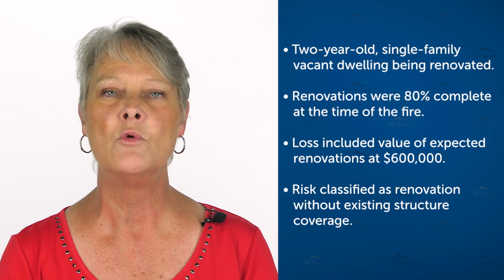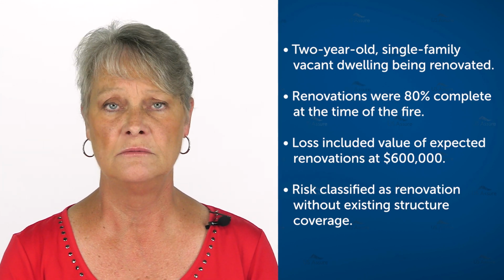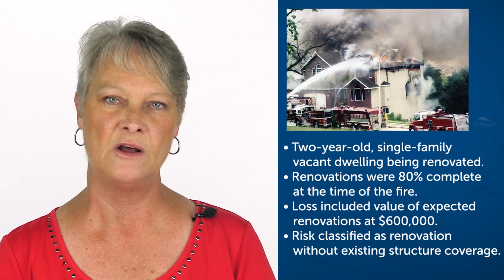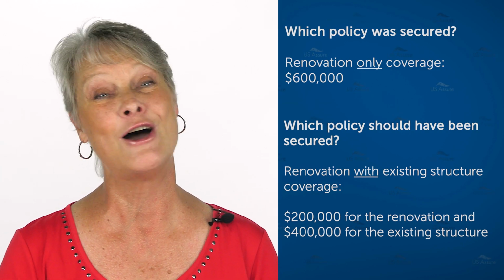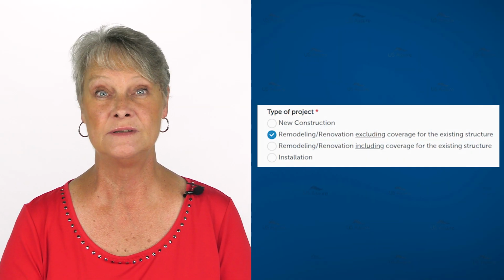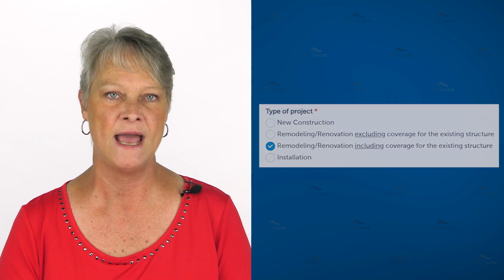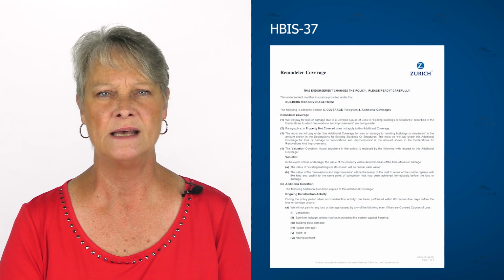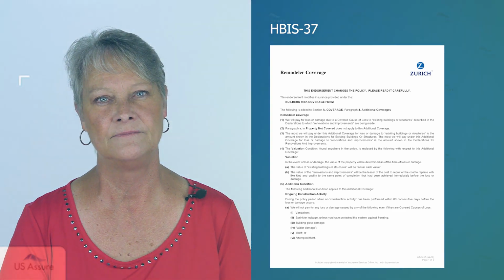Claim Stories: Fire During Remodeling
Imagine experiencing a total loss during renovation when coverage for the existing structure was not secured.

Watch this video with Rachele Holden, US Assure's SVP, Head of Product Underwriting, to find out what happened and how you can avoid the same mistake.